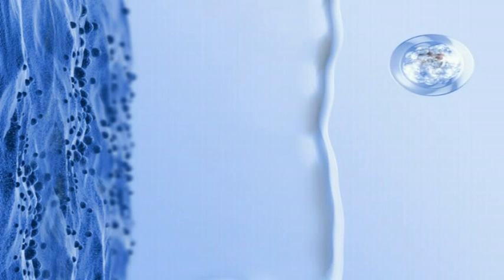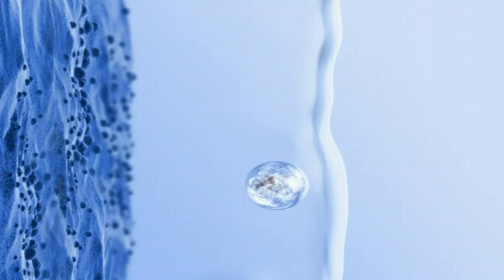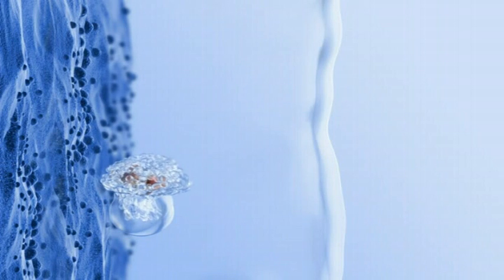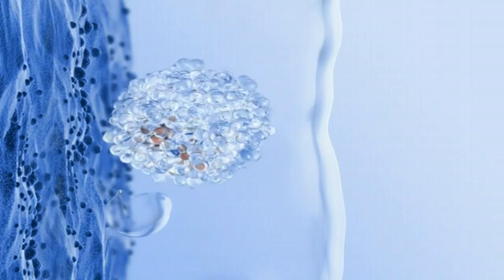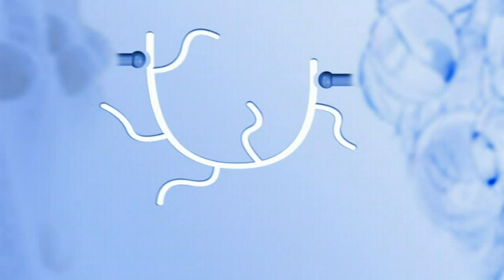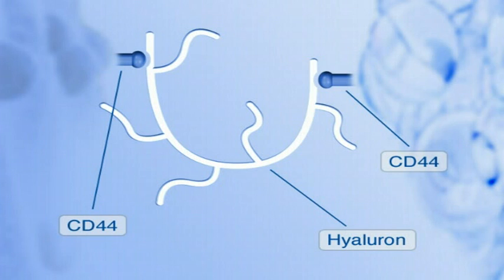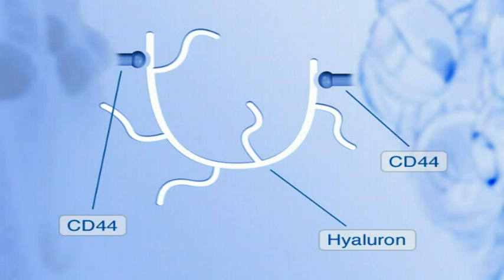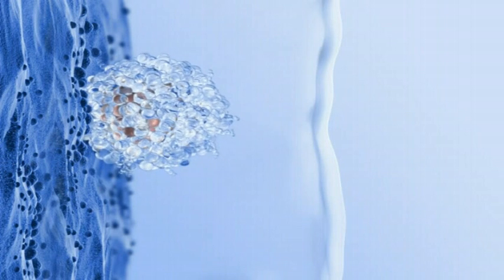GrupoEmb - EmbryoGlue Vitrolife Implantation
Segunda parte del protocolo de utilización de los medios Embryoglue de Vitrolife